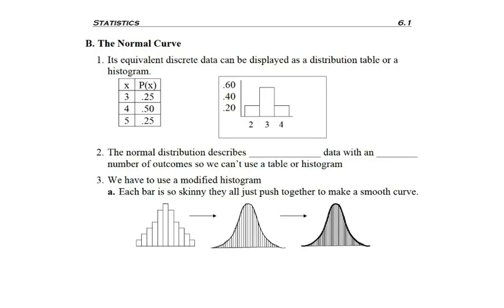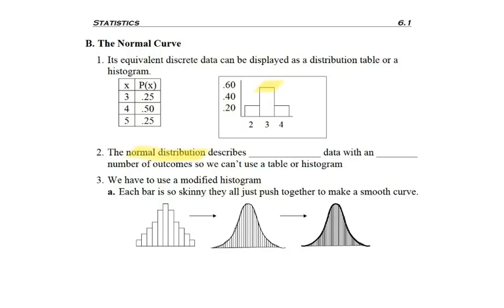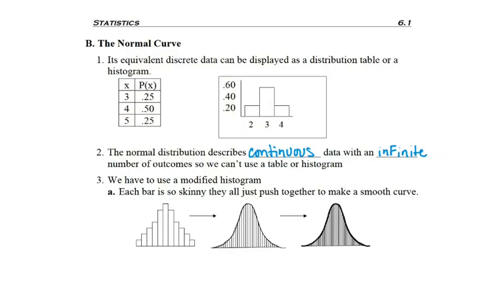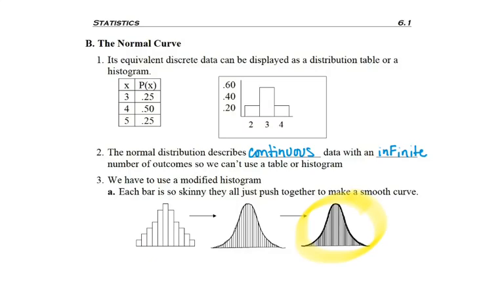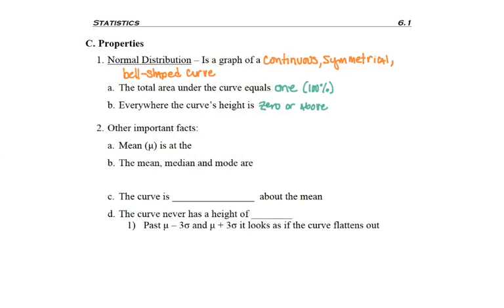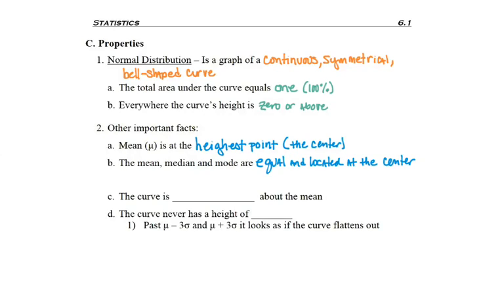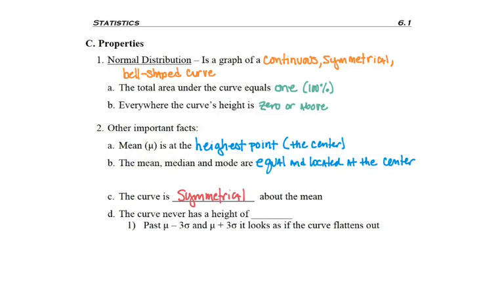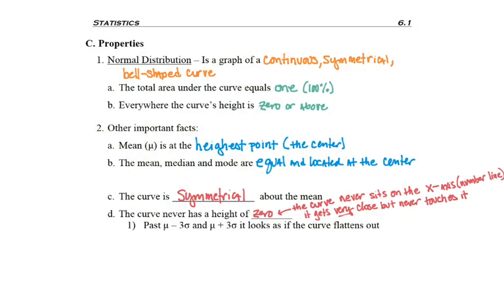6.1 - part 3 - Normal Distribution Properties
6.1 - part 3 - Normal Distribution Properties